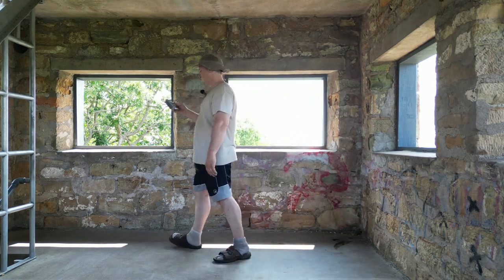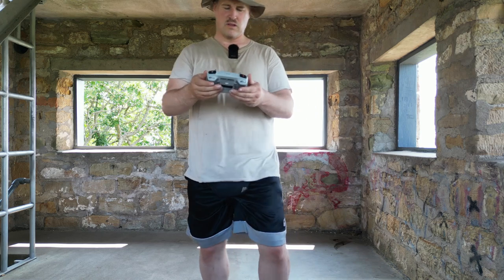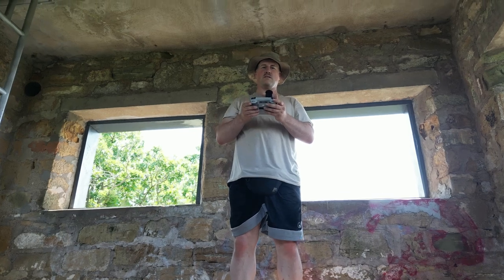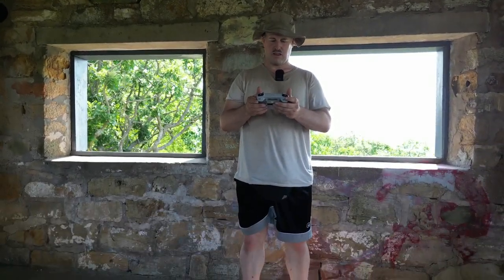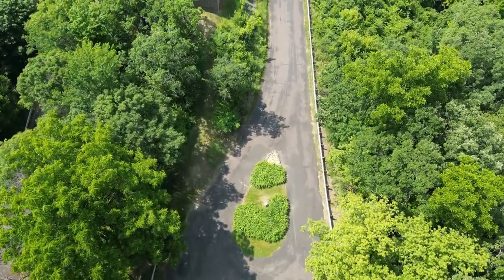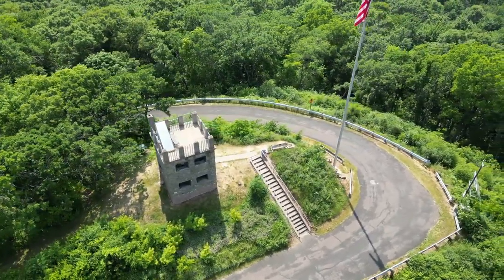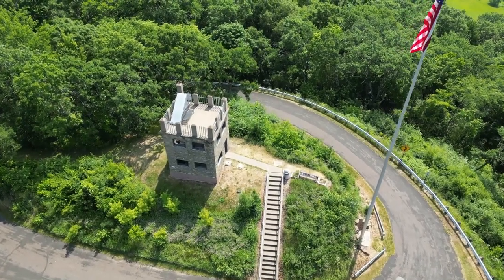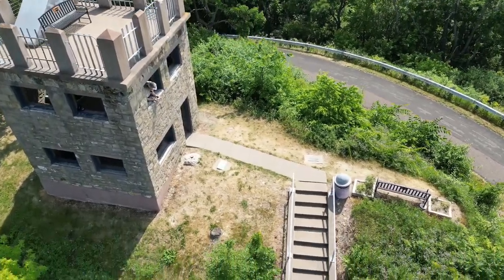Drone at Castle in Elk Mound, WI 🏰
Elk Mound Hill Casrle
Elk Mound Hill Rd, Elk Mound, WI 54739, Elk Mound, WI 54739